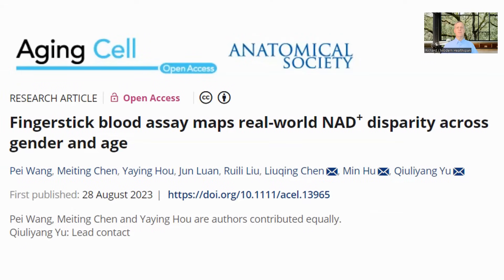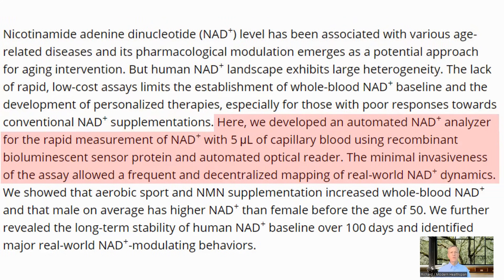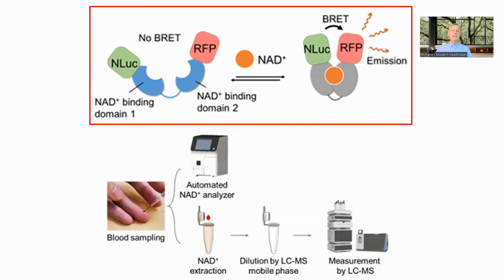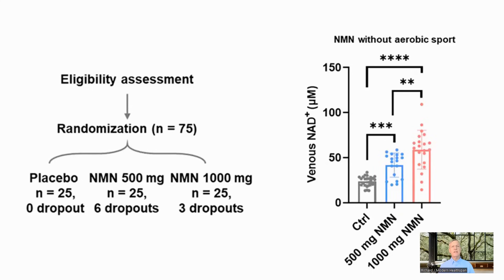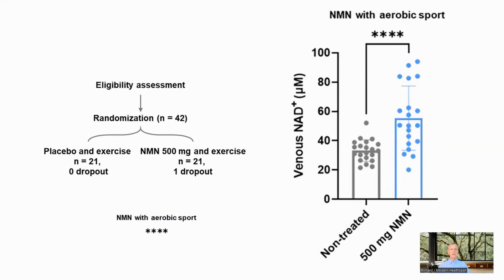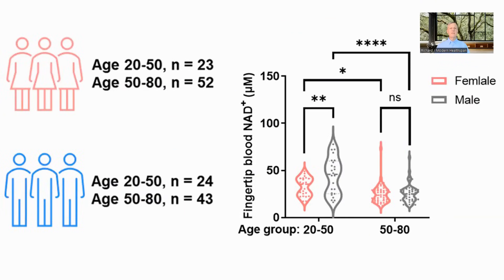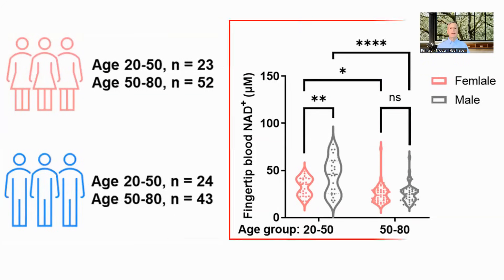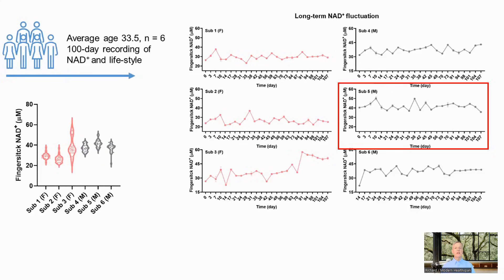New NMN Human Trial Reveals Ultimate NAD Boosting Combo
Here we look at a study where the team designed a method of detecting and measuring NAD and then used this to evaluate efficacy of NMN supplementation and exercise in raising NAD levels. They also looked at base levels over time, in different age groups and sexes.

NOVOS Core & Boost code 5offmodernhealth1026

Fingerstick blood assay maps real-world NAD+ disparity across gender and age

Some great books on longevity from Amazon
*Dr Luigi Fontana* -
The Path to Longevity – _
*Dr Nir Barzilai* -
Age Later: Health Span, Life Span, and the New Science of Longevity In Age Later _